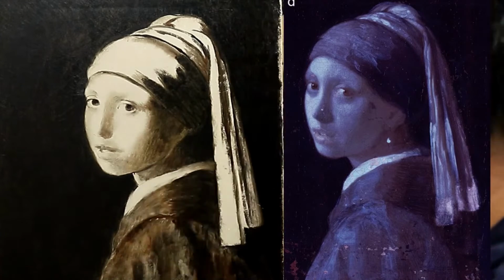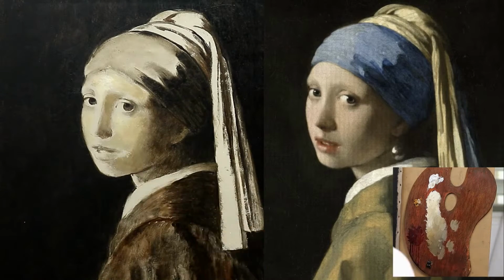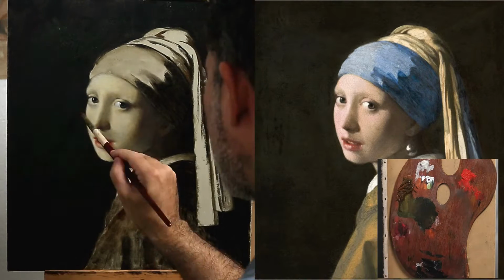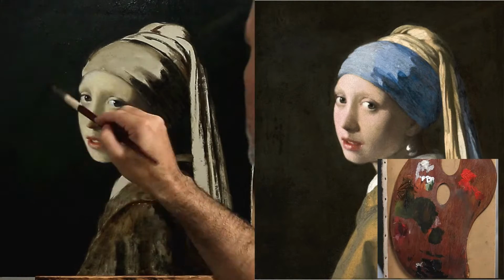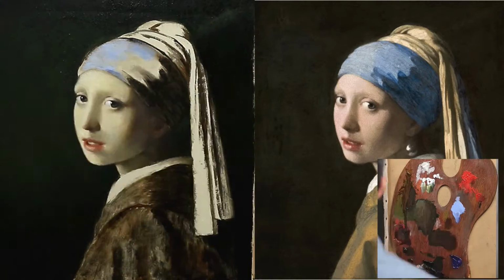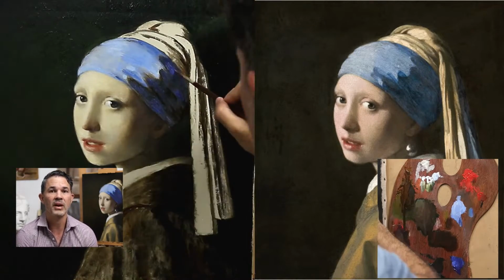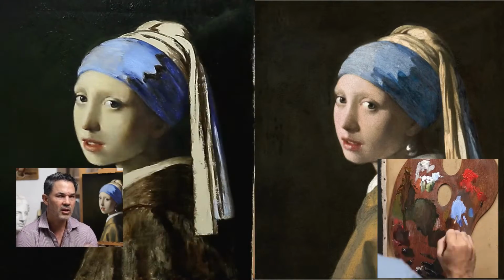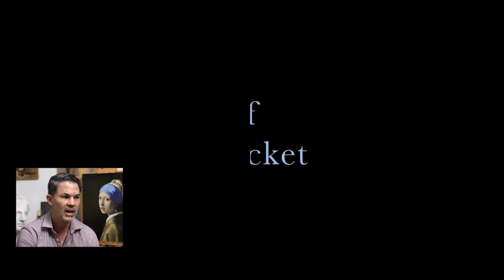Vermeer's Painting Technique Demo Pt 2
In this video you will learn Vermeer's painting technique using historical materials and pigments by artist Luis Borrero.

Make sure to share your comments or questions below.

(New) Check out the full Vermeer course for 14.99 with over 20 hours of instruction

Below you will find a selected list of the books and materials that I have used for the majority of my research on the channel.  Thank you.

Join my next Youtube live Thursday March 11, 2021 at 6pm.